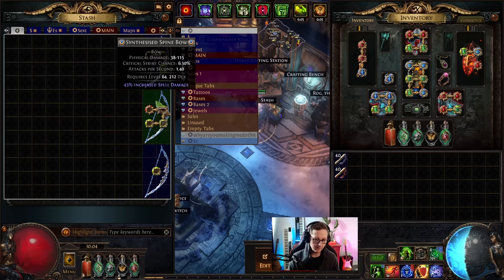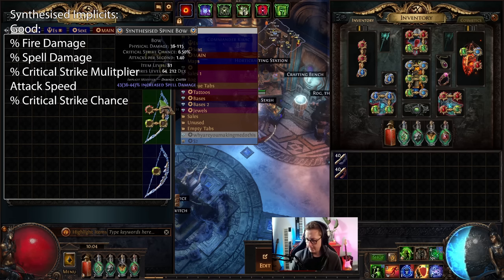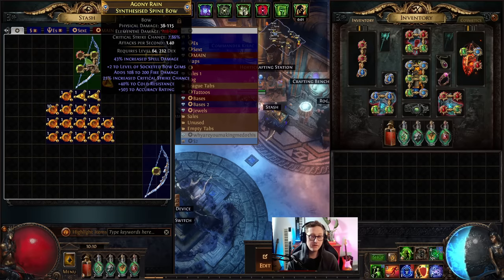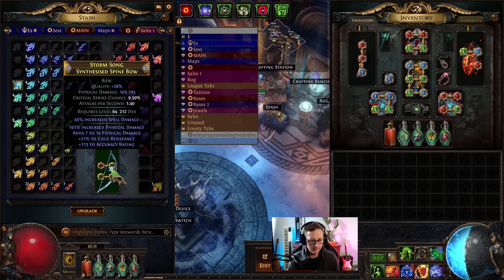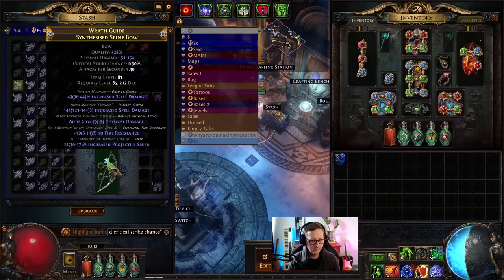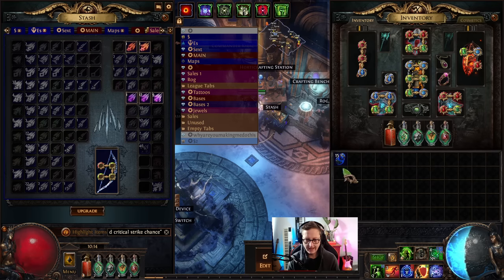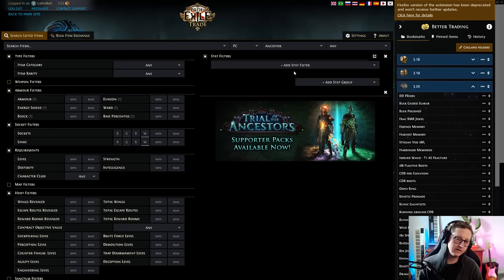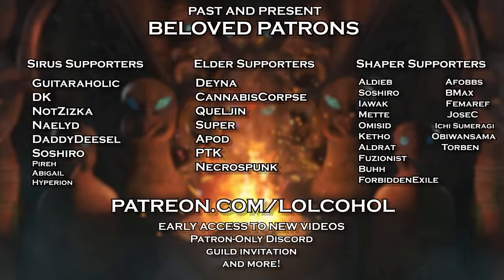[PoE] 3.22 - Crafting a CoC Bow for Cast on Crit Blazing Salvo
In today's video we will be crafting a CoC Blazing Salvo Bow for Palsteron's latest build. This is a fairly deterministic craft with a few potential pitfalls, but it's mostly fairly smooth. If you're playing Cast on Crit Blazing Salvo and want to know how to craft a CoC Bow in PoE 3.22, watch this video and see how it's done!

Chapters:
00:00 - Intro
00:26 - What We're Trying to Make
00:41 - Base and Implicits
01:26 - Adding Quality (Perfect Fossil)
02:22 - Essence Spam
05:02 - Annul Down to Two Mods
05:19 - Forcing +1 Level of Socketed Gems
05:50 - Multimod
06:17 - Enchant
06:42 - Price Check
08:12 - How to get +2 Support Gem Unveil
09:22 - Outro
09:34 - Patrons
09:41 - DIVINE POWAH!